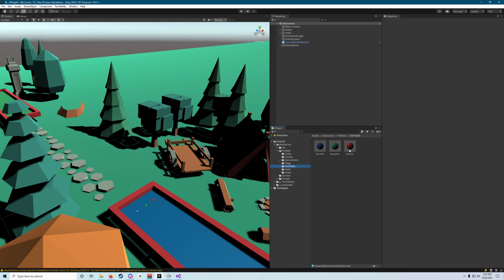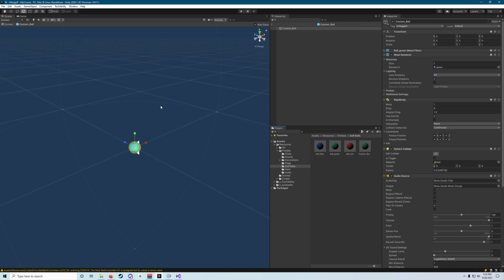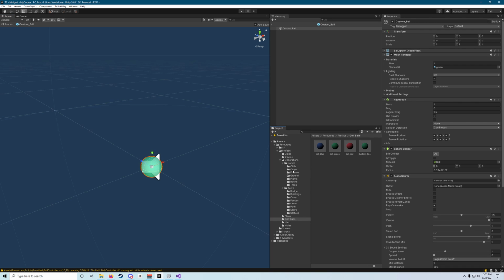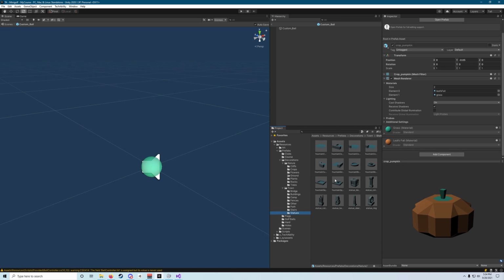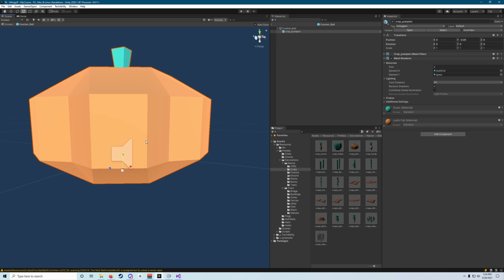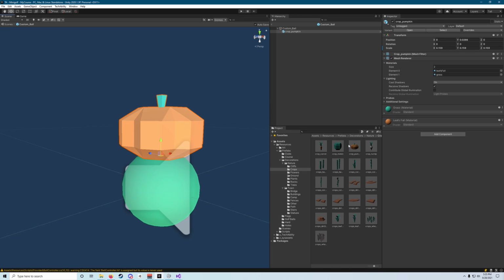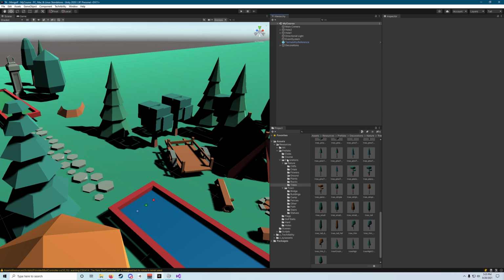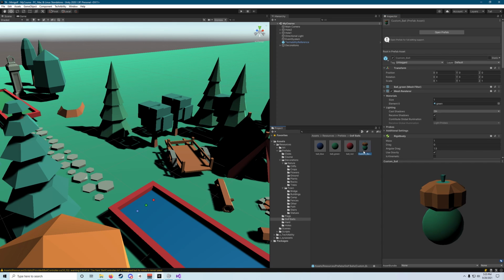TA Minigolf Week 1 Bonus Step 2 Create a Custom Ball